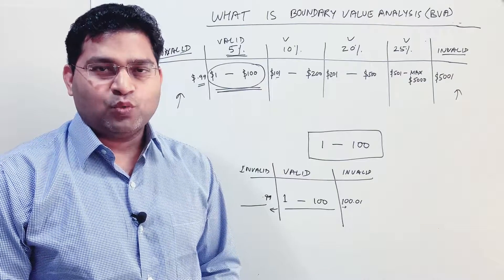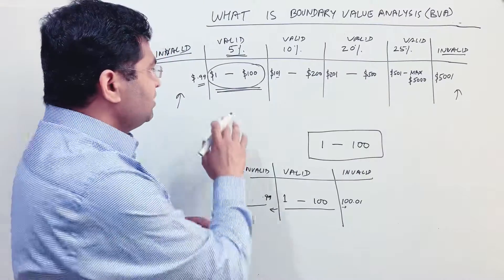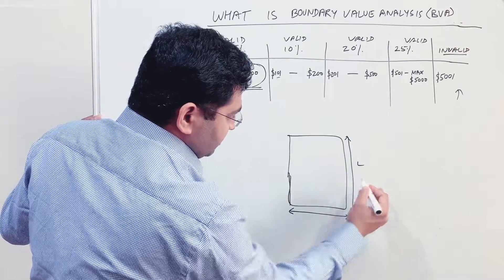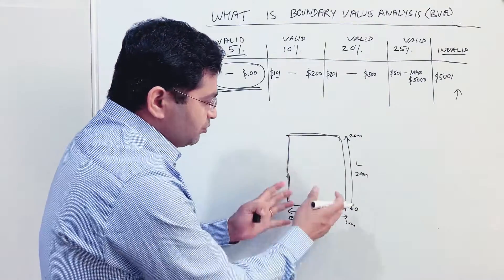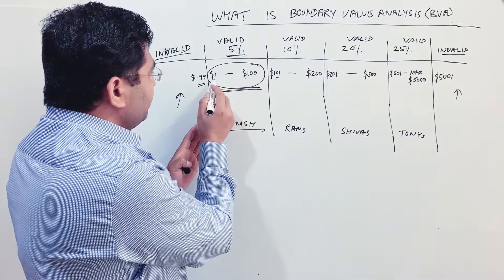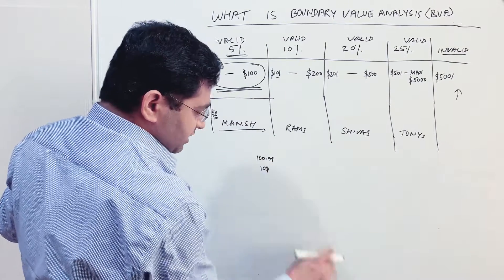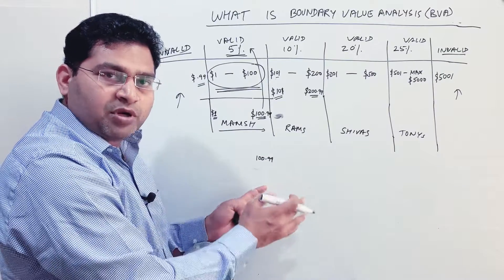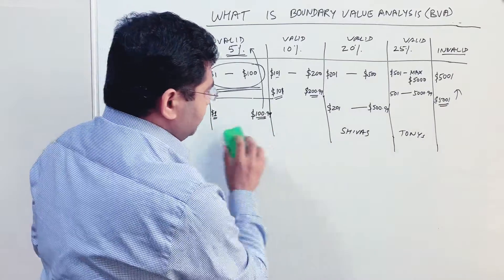Software Testing Tutorial #35 - Boundary Value Analysis in Testing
In this Software Testing Tutorial, we will learn about boundary value analysis in software testing. Basically, equivalence partitioning and boundary value analysis go hand in hand. We need to apply both equivalence partitioning and boundary value analysis together to come up with the best test cases and get maximum coverage for the component that you are going to test.